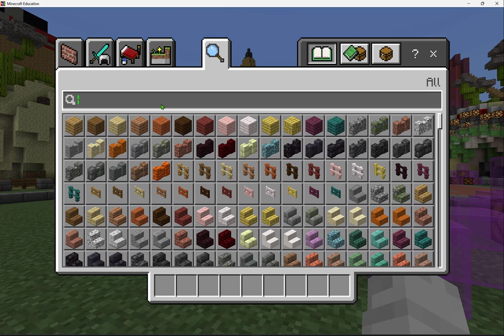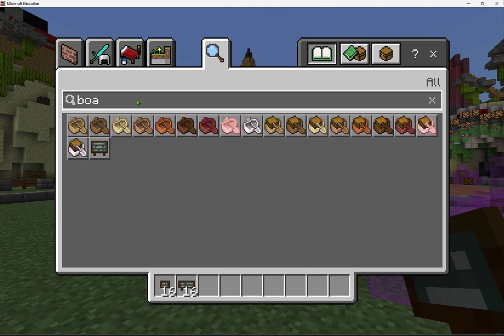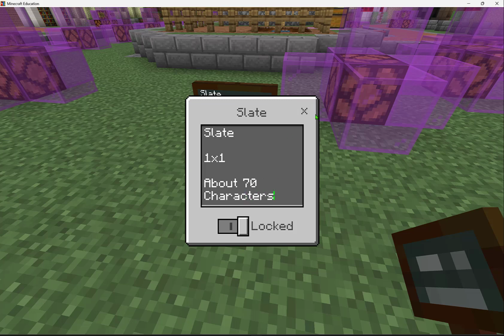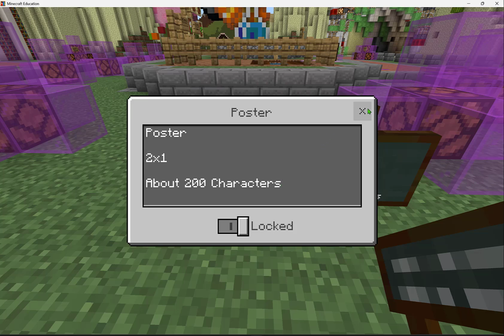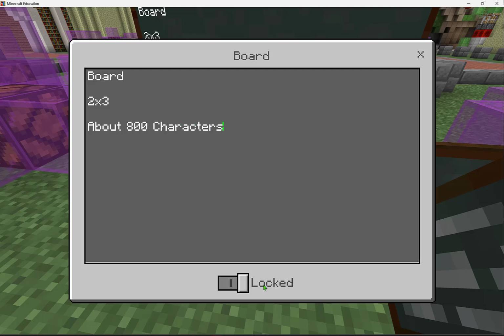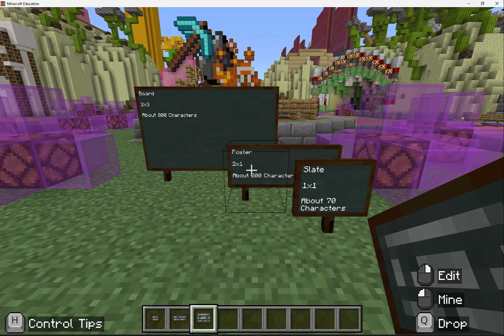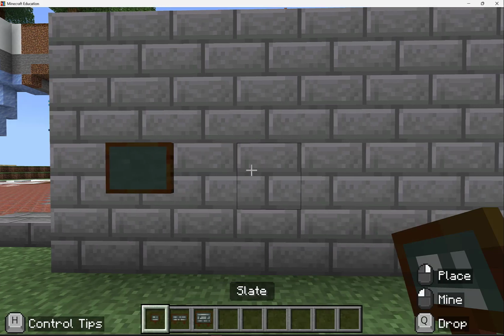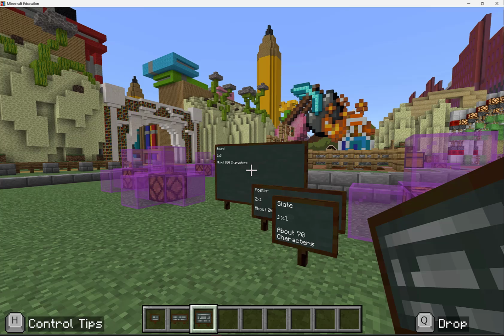Using Chalkboards: Slates, Posters, and Boards in Minecraft Education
Learn how chalkboards can be used to share information and provide instructions in any Minecraft Education world.